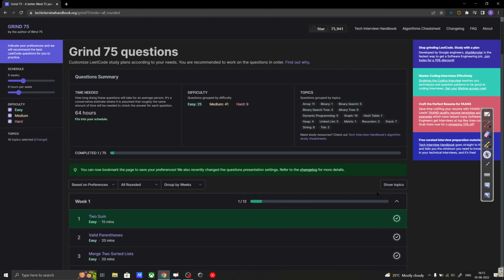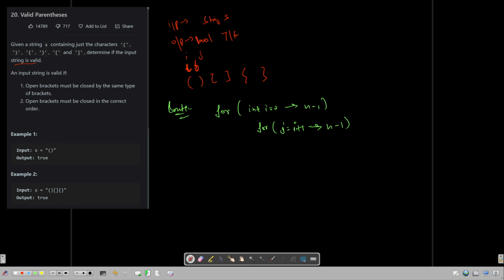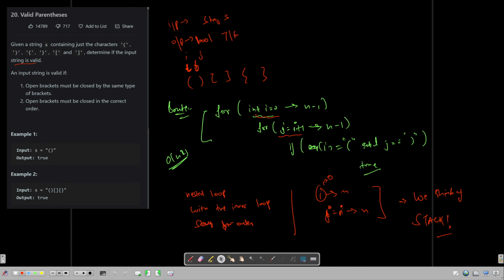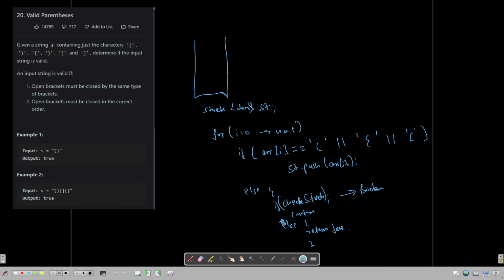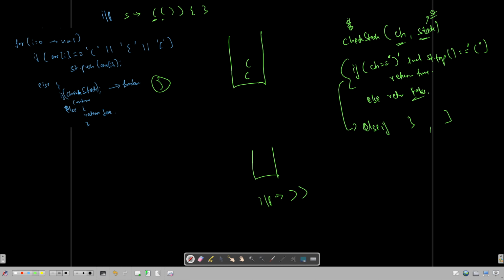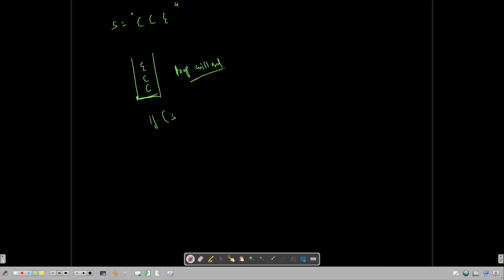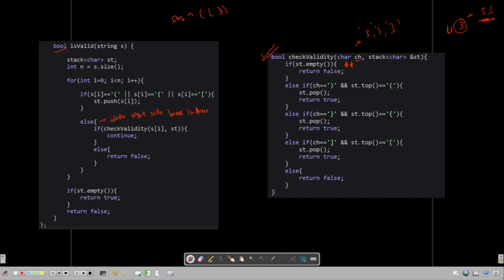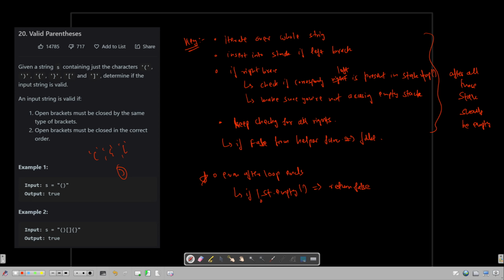2. Valid Paranthesis | Leetcode 20